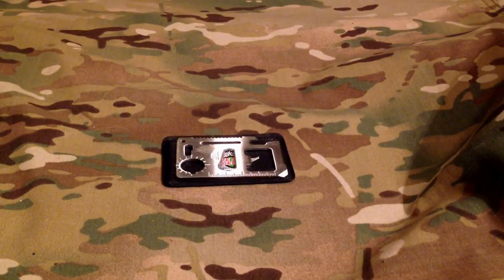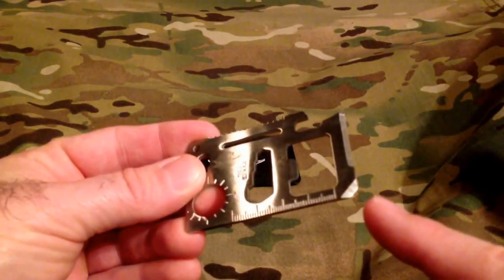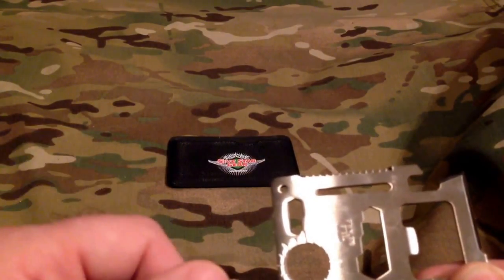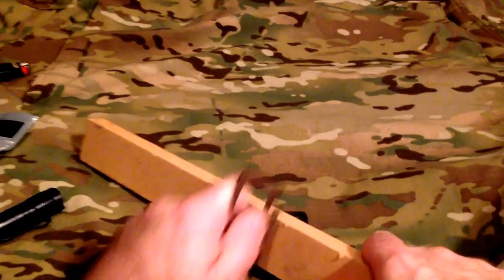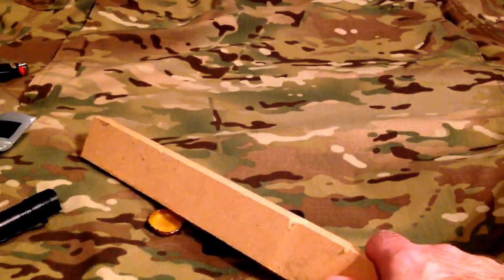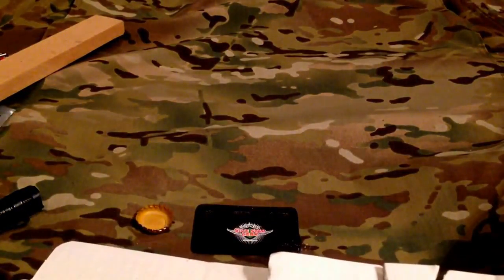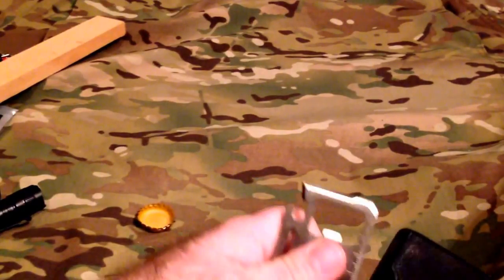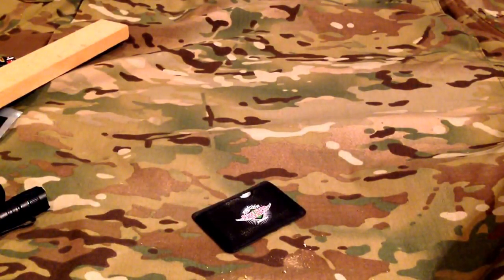Credit card multi tool